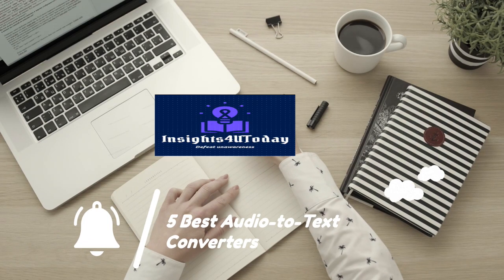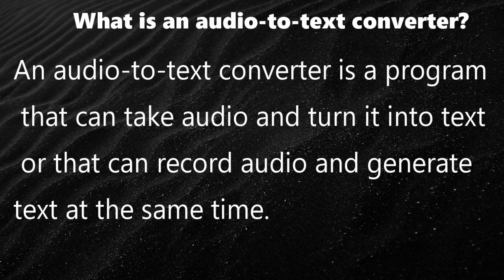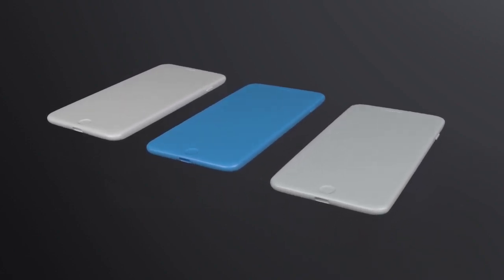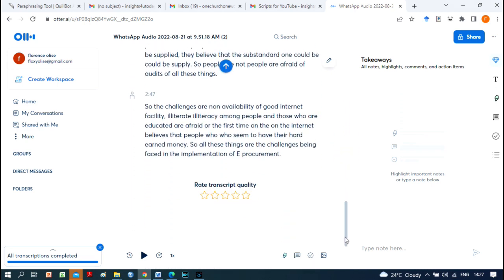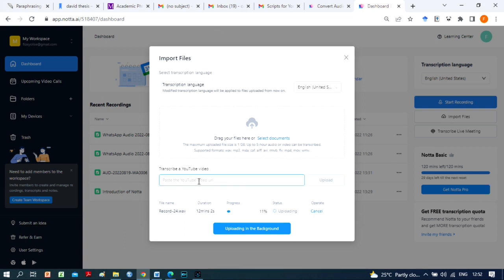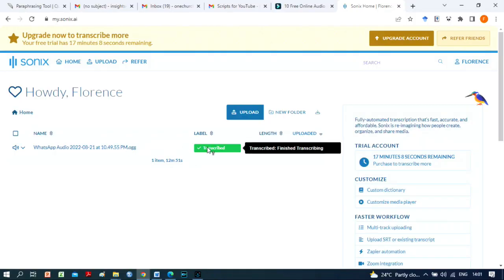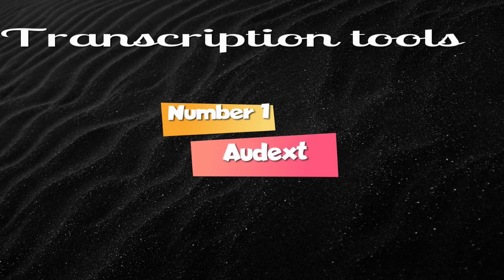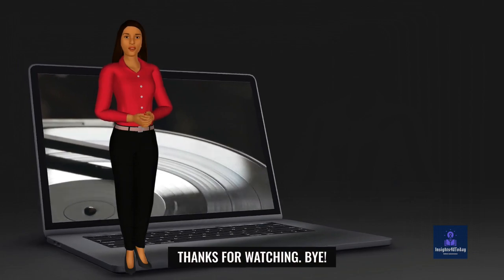How to convert or transcribe MP3 or 4 audio to text using free audio to text converters and apps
Do you want to convert audio to text free? In this video we will find awesome and excellent audio or mp3 or mp4 to text converter. It's no secret that audio files are commonplace data storage. People are constantly sharing audio recordings, from in-depth interviews and online courses to conference calls. An audio-to-text converter is a program that can take audio and turn it into text or that can record audio and generate text at the same time.
However, searching for specific information in a lengthy audio recording may be tedious and time-consuming. With audio to text converter, all your worries are over.

software tutorials

How to use connected papers

convert audio to text free